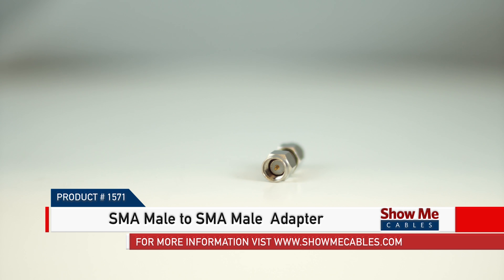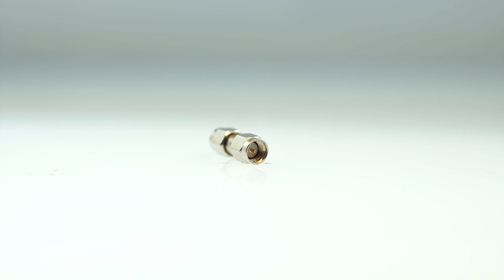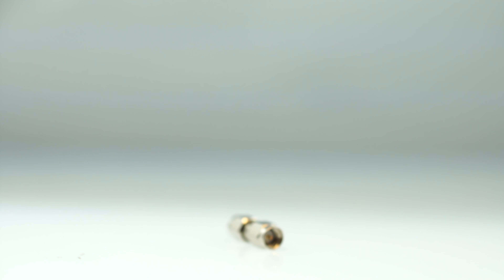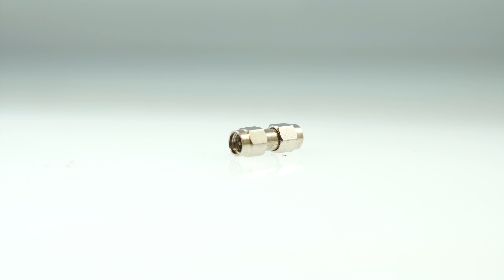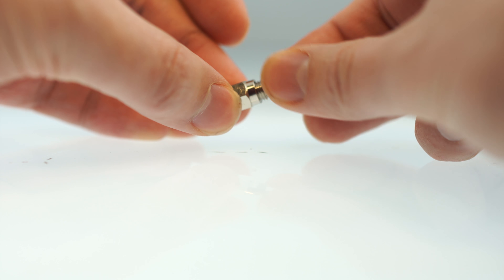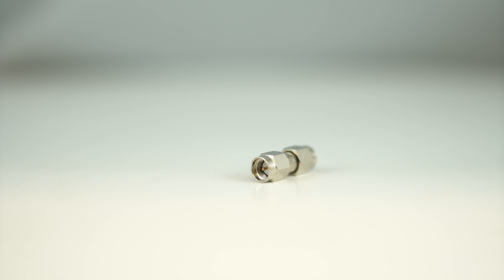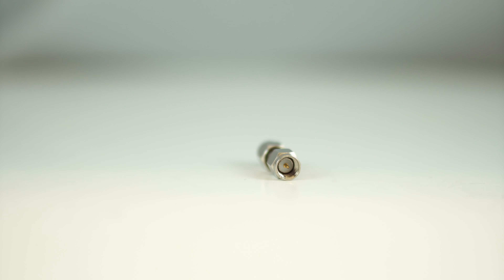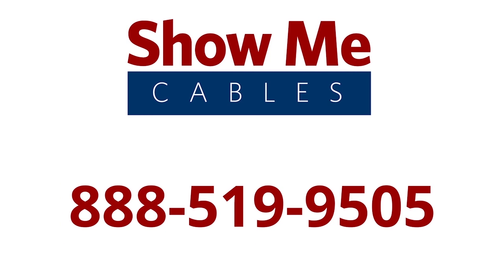SMA Male to SMA Male Adapter # 1571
Product # 1571

This is the SMA Male to SMA Male Adapter.

It features an SMA Male adapter on one end, and SMA Male connector on other

The Coaxial adapter is made with a nickel-plated, metal construction for maximum signal strength and durability.

The Coaxial adapter is the perfect way to quickly change the gender or connector type on an already-terminated cable.

The SMA Male to SMA Male Adapter is a quick and easy solution for your cabling projects.